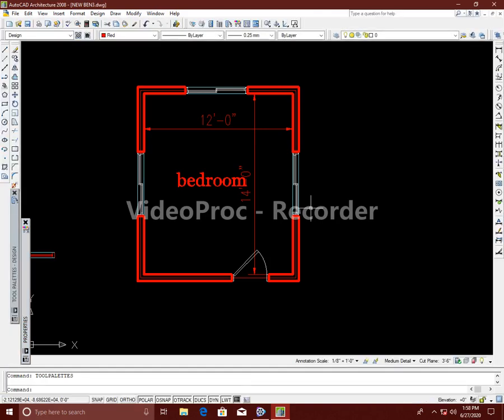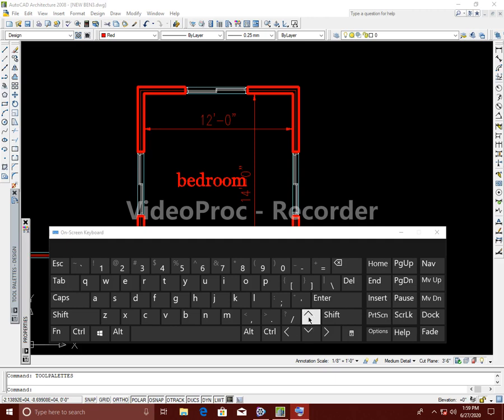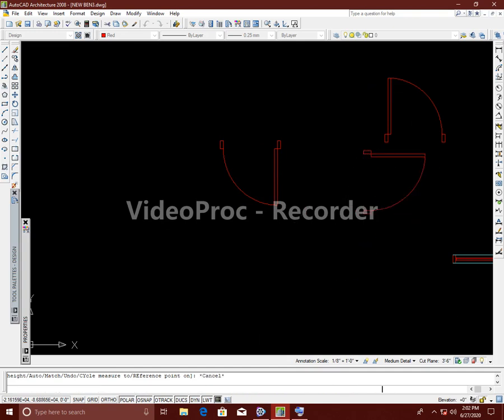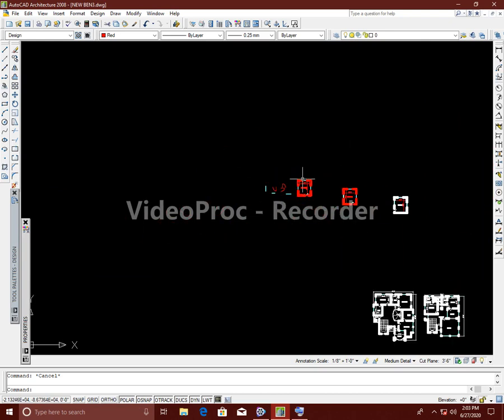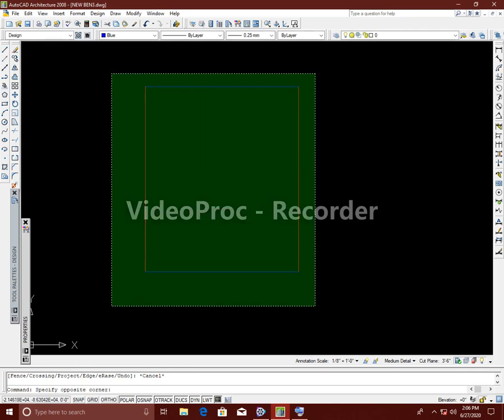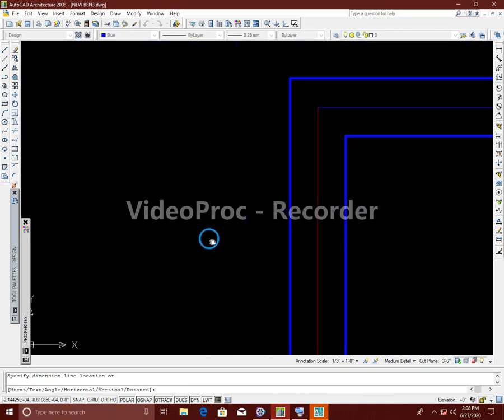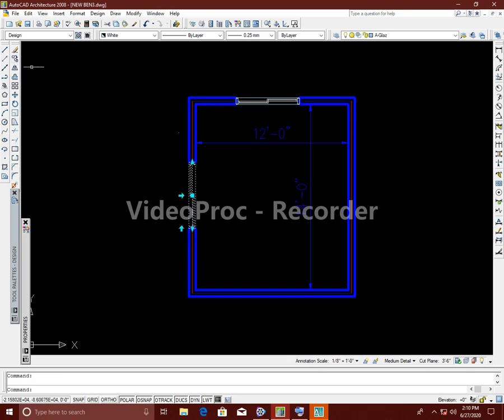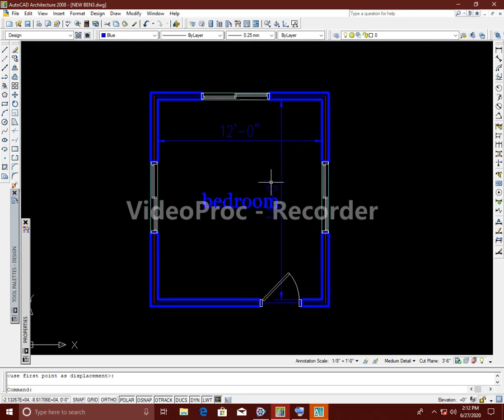How to draw a simple one bedroom plan by applying the " inches and feet" measurement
Here we go, In this tutorial am going to show to you how to draw a simply one bedroom plan using the "inches and feet" measurement in AutoCAD 2008.